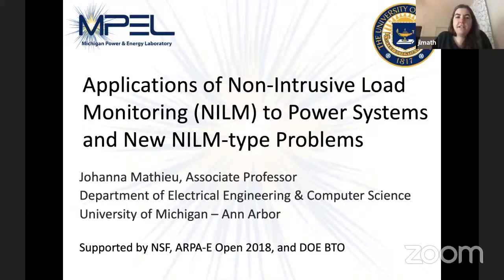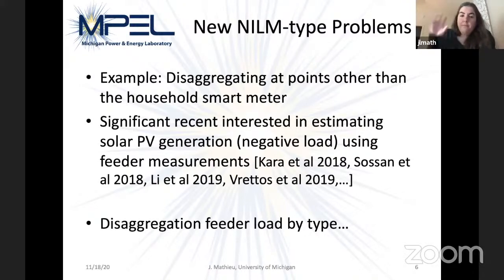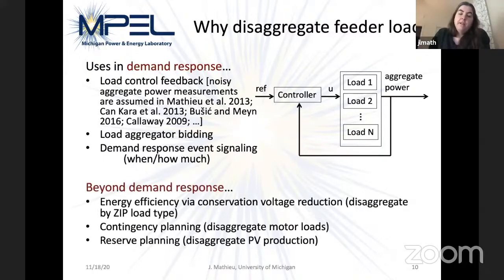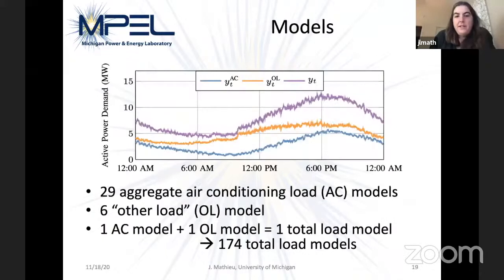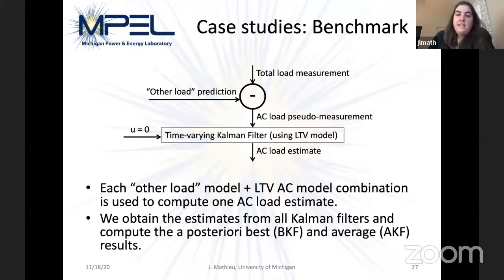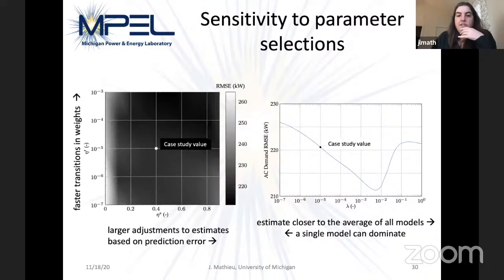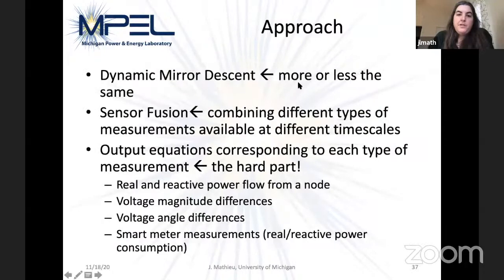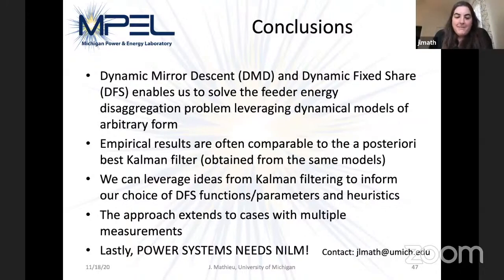Johanna Mathieu - Applications of NILM to Power Systems and New NILM-type Problems